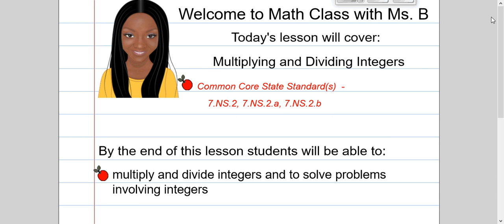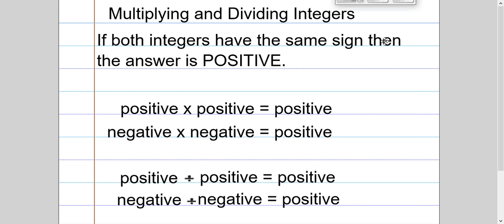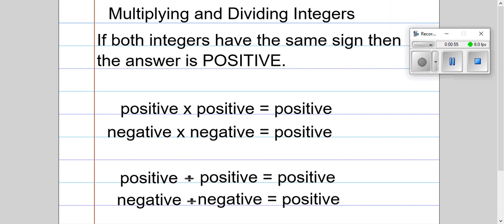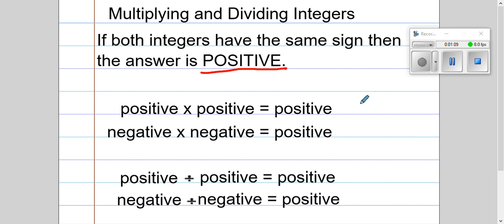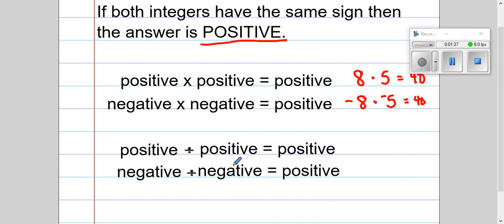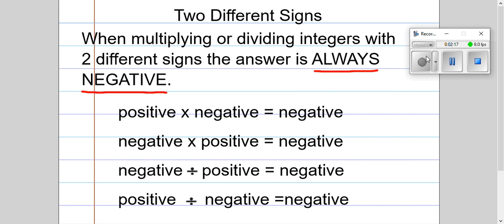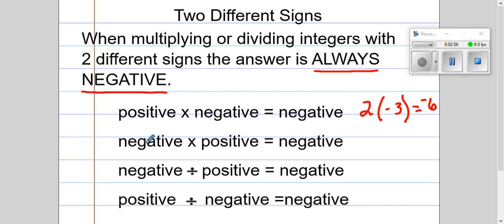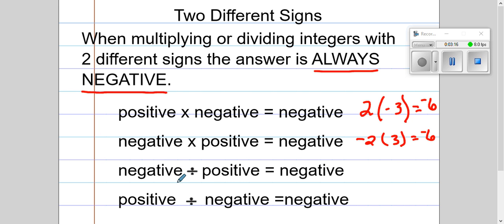Multiplying and Dividing Integers Algorithm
This is a super quick and simple video on how to multiply and divide integers!